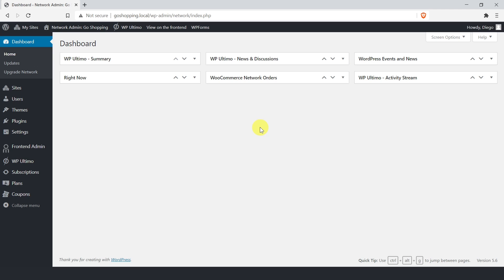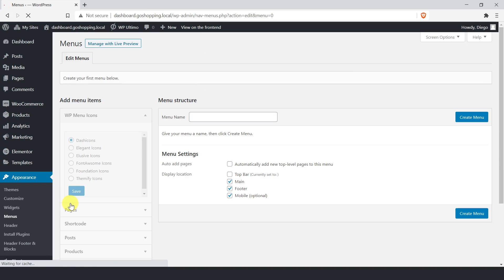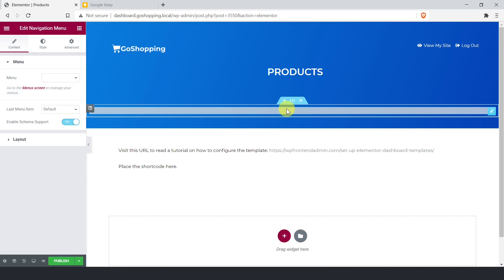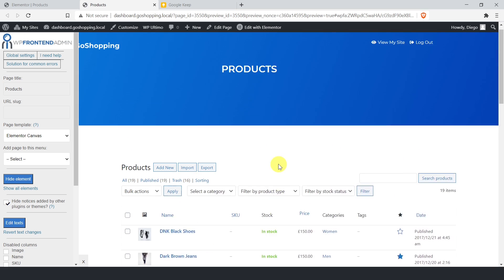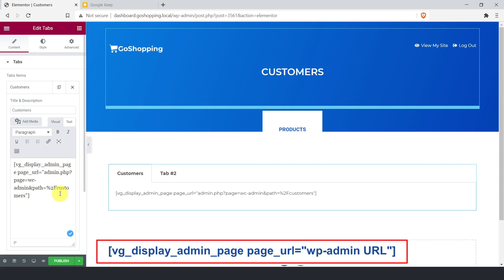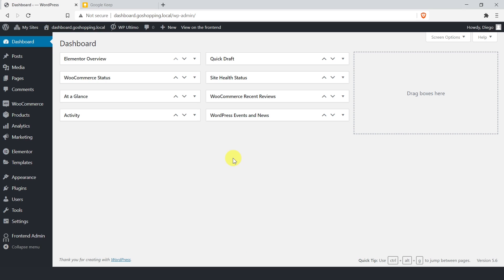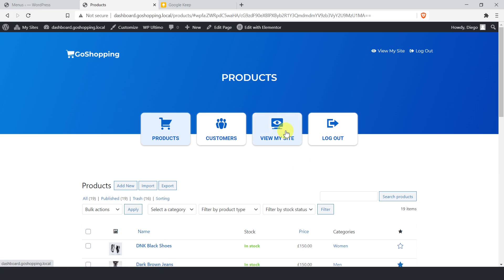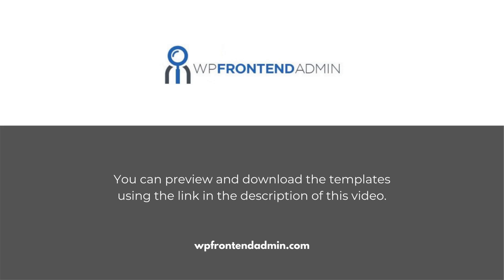How to Create a Front End Dashboard with Beautiful Elementor Templates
Let's learn how to create a frontend dashboard using Elementor free. We show you how to configure the frontend dashboard Elementor templates created for WP Frontend Admin.

WP Frontend Admin allows you to create web apps and frontend dashboards for multisite. This video explains how you can import and use the beautiful dashboard templates for Elementor Free.

CONTENTS IN THIS VIDEO:

1. Introduction (00:00)

2. Preliminary steps (00:29)

3. How to Import Elementor Frontend Dashboard Templates (01:55)

4. How to Set Up Elementor Frontend Dashboard Templates (02:23)

5. How to Add Multiple Admin Content to Elementor Templates (06:16)

6. How to Add Menu Icons and Hide Menu Labels (08:23)

7. How to Add "View User Site" and "Log Out" Buttons to Dashboard Menus (09:04)

8. How to Create a Custom Login Page with Elementor and Redirect Users to it (10:56)

NECESSARY SHORTCODES:

1. Shortcode to display admin pages in the frontend: [vg_display_admin_page page_url="wp-admin URL"]

2. Shortcode for "View My Site" button: [wp_frontend_admin_my_site_url]

3. Shortcode for "Log Out" button: [vg_display_logout_url]

4. Shortcode to display login form: [wp_frontend_admin_login_form]

BACKGROUND MUSIC